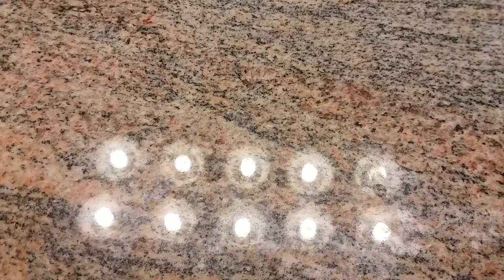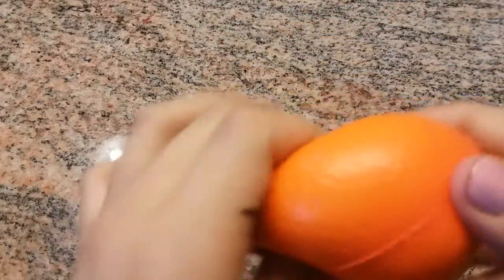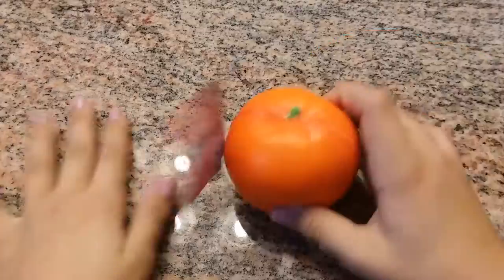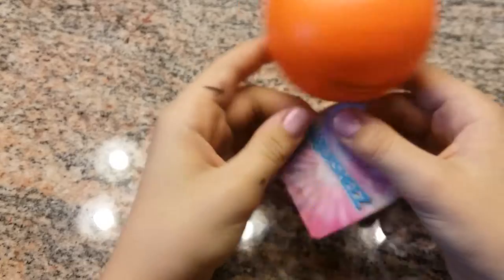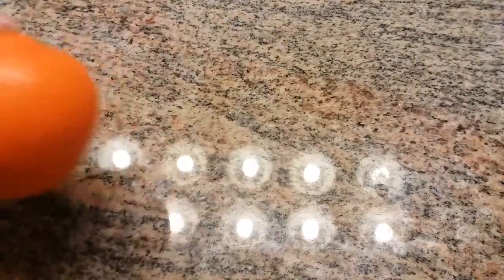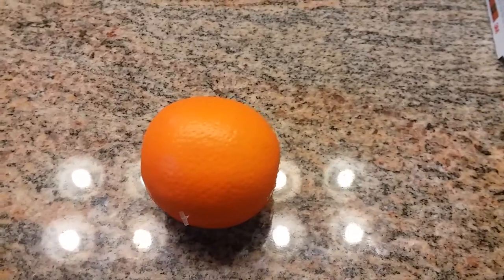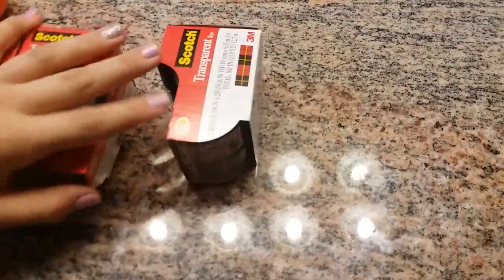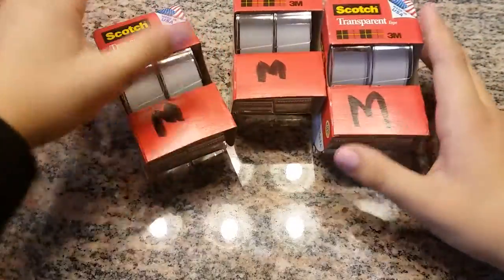Squishes at the Dollar Tree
Stout Out to Oh it's just mia